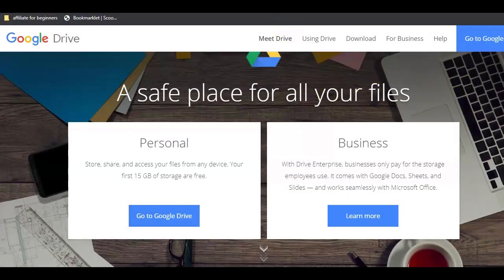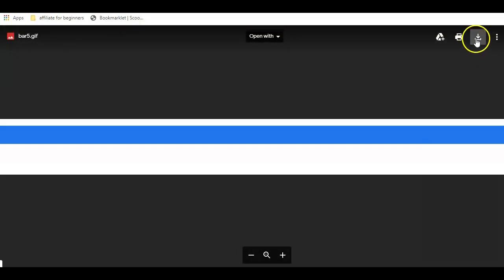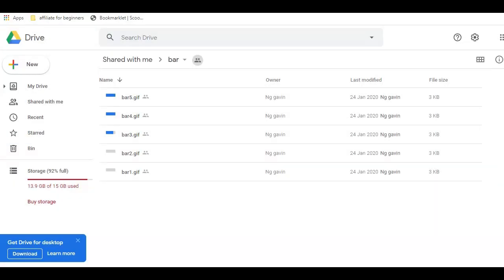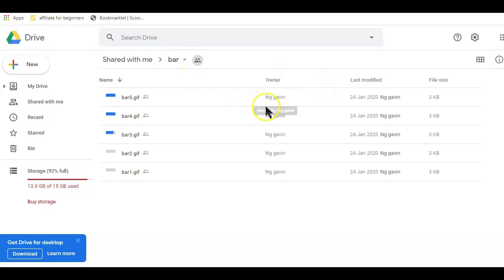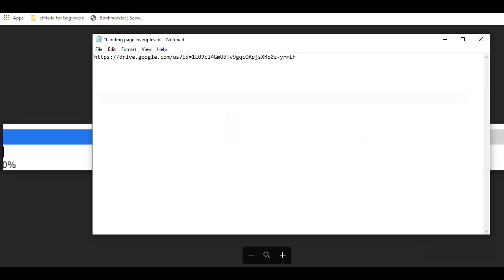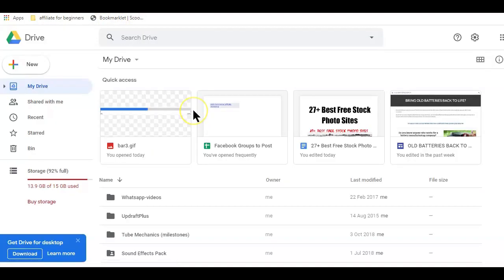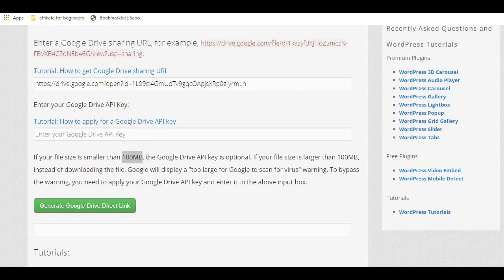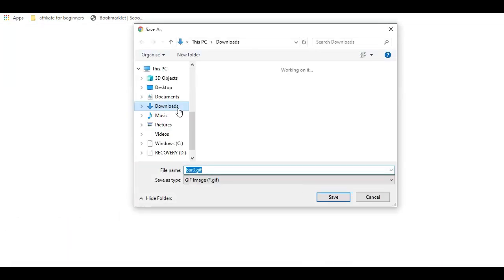Google Drive Direct Download Link 2020 - How to create a direct download link from Google Drive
Google Drive is one of the trusted, Free, and Safe Cloud Storage, where you can store or backup almost all types of files, Document, Audio/Video and even Zipped Archives.

You can access these files from anywhere and from any device by just logging in your Google Account.

By default here is what happens when you share a link from google drive to other

When people click on your share link they are welcomed to a page where they can download the offer but even the download button is hidden and one needs to click this download icon to be able to see what you are offering.

The problem is not everyone will see or knows this function is used to get the content stored in the drive.

So Google Drive will only allows you to share the browser link which as you have seen can also be a problem to some people who want to access your shared file. Thats means Google drive doesn't give you a direct option to Download files.

In this video I am going to show you how to slightly modify in the Share Link that Google Drive Files gives you to create a direct download link and we are starting right now.